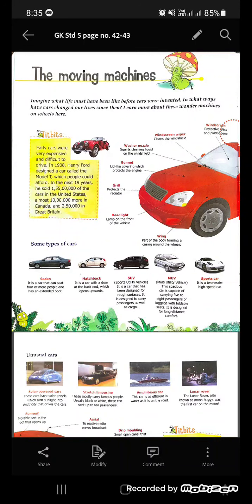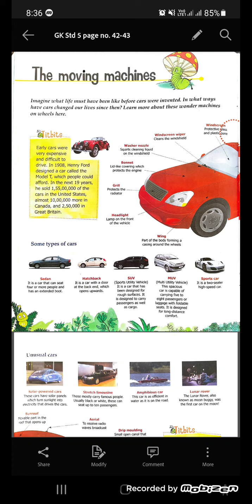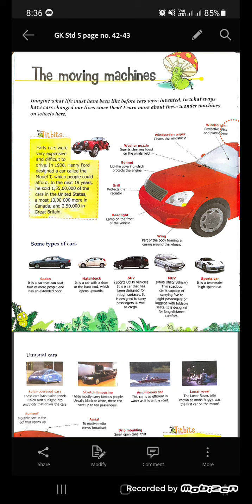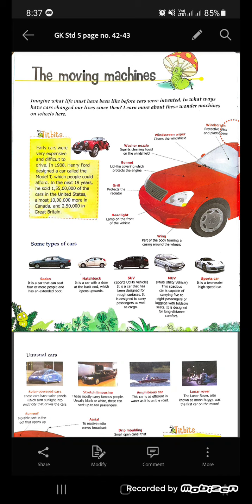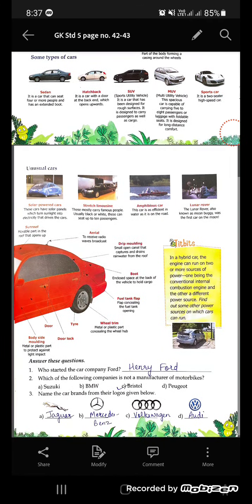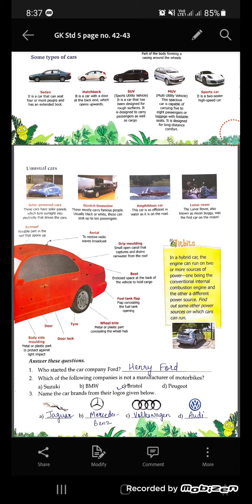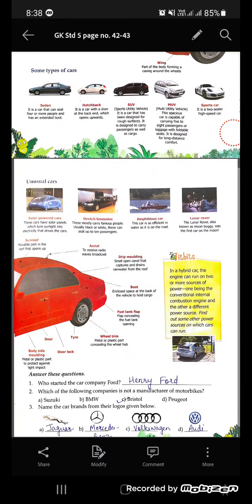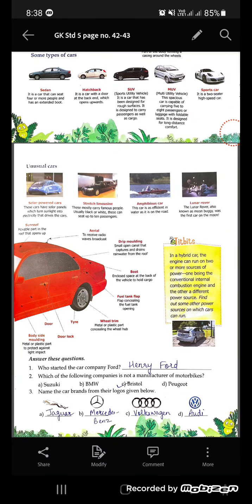GK Std 5 The moving machines